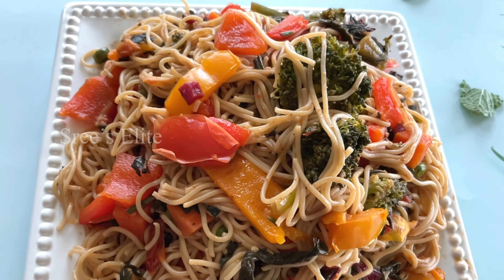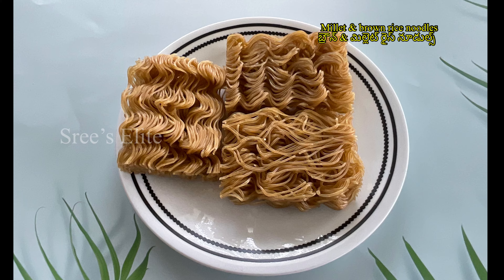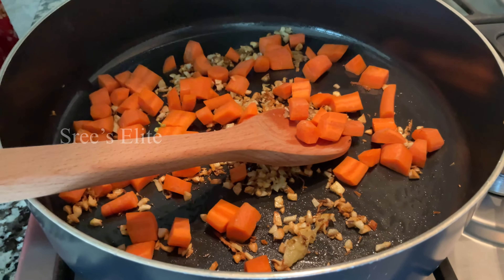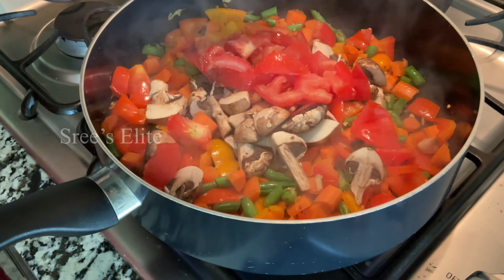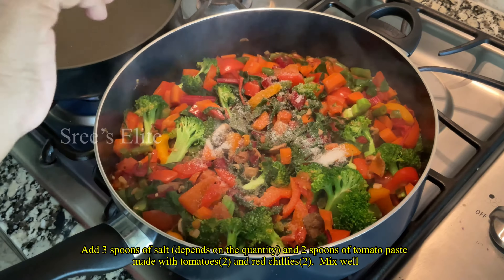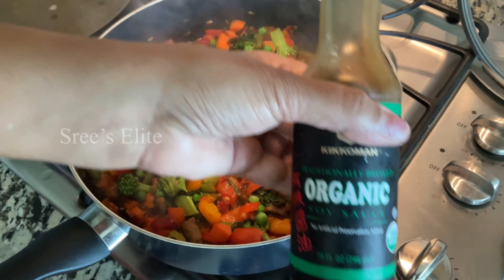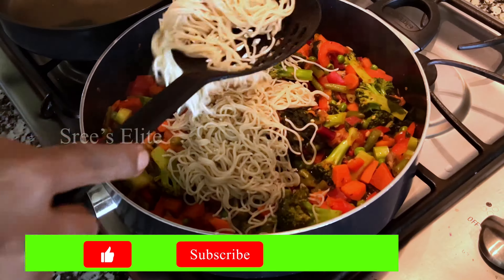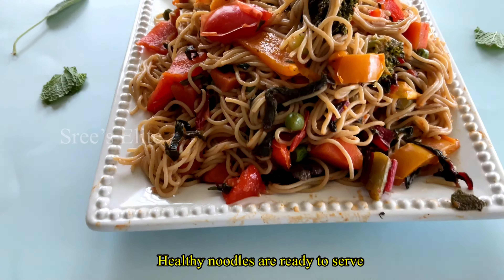Healthy Noodles || how to make Vegetable Noodles